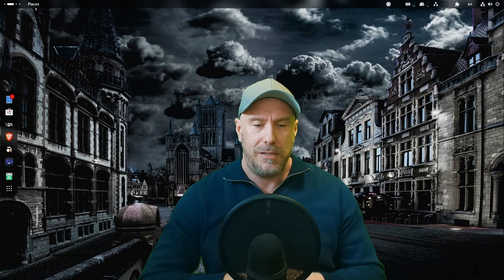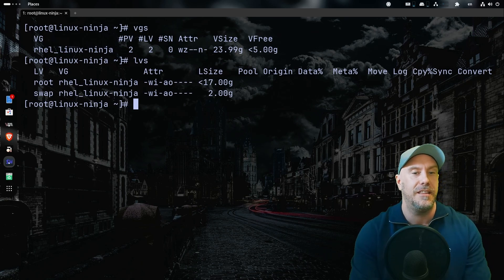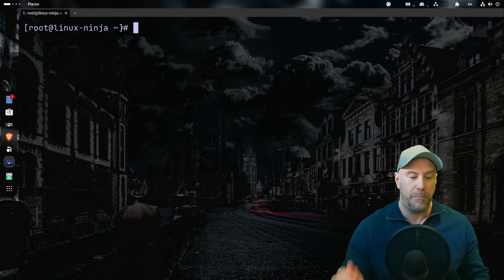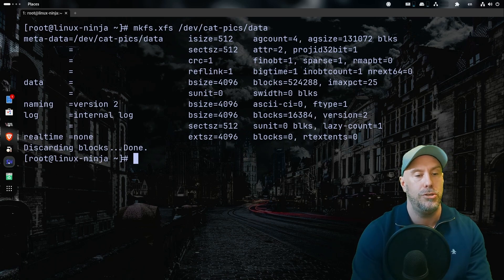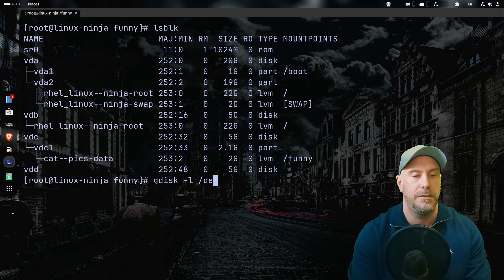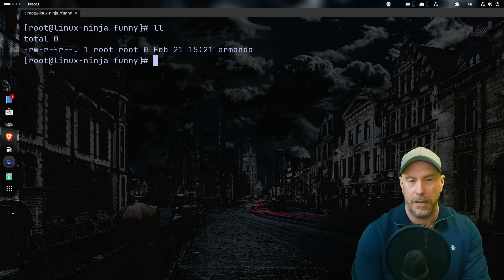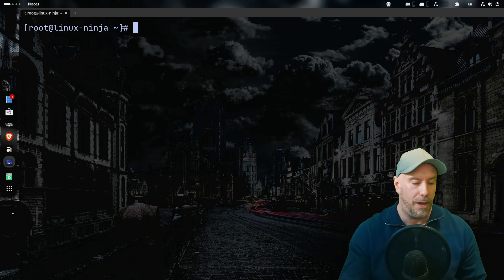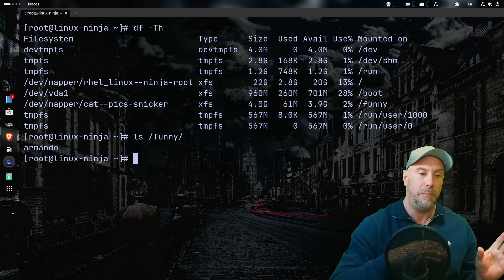The How To For Logical Volume Management You Didn't Know You Needed!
This is video is a part in our Red Hat RHCSA series.

The objectives covered are:
- Configure local storage